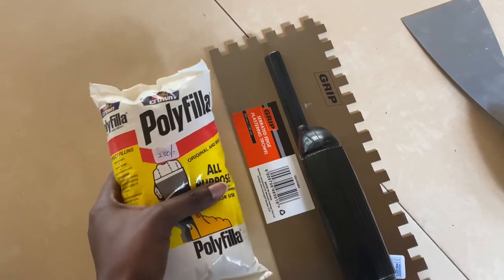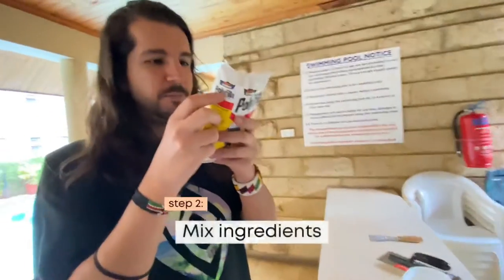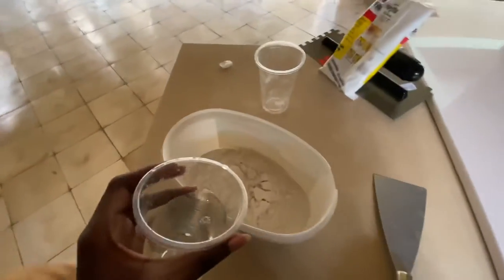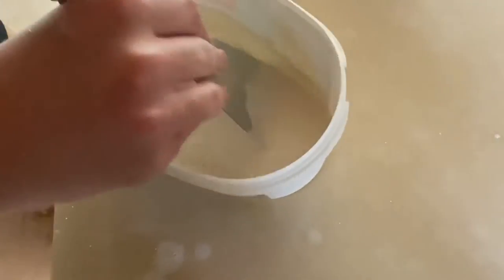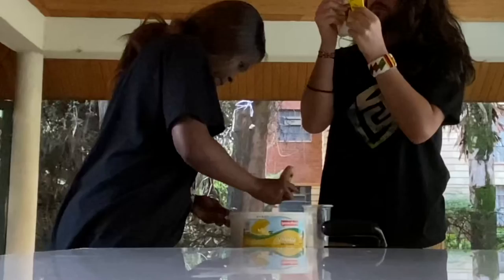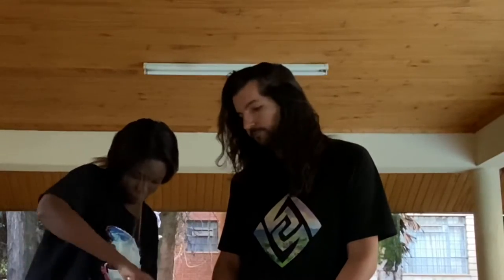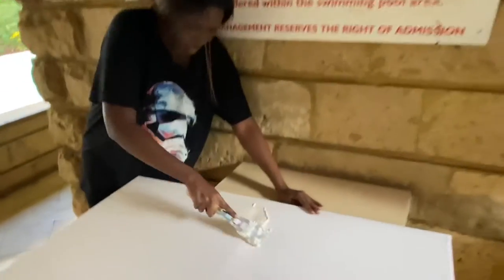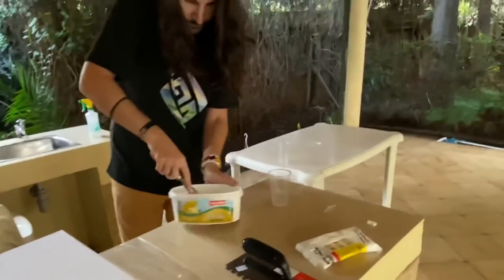DIY PROJECT - Home Decor Kenya - Plaster Wallart - Interior Design Idea - Vlog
DIY Textured wall art using: filler (plaster of paris works too), canvas and a bunch of tools that look like pallet knives. This was a struggle to do! You get to see the real struggles that go into making DIY art that usually seems so easy! No! We struggled, but in the end we managed to make something beautiful. This totally increased my respect for abstract artists because working with different mediums on canvas is no joke.

0:00 Intro
0:35 DIY Textured art process
3:25 Reality
5:00 We fixed it!
9:14 RESULTS